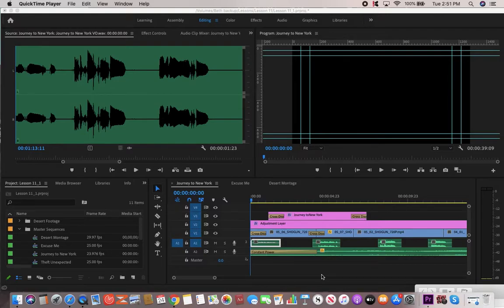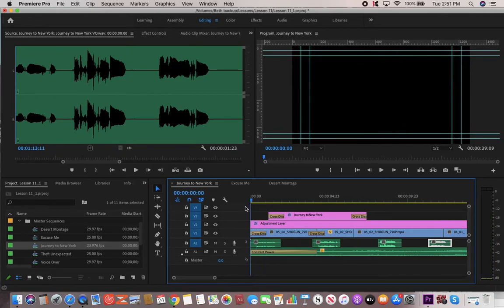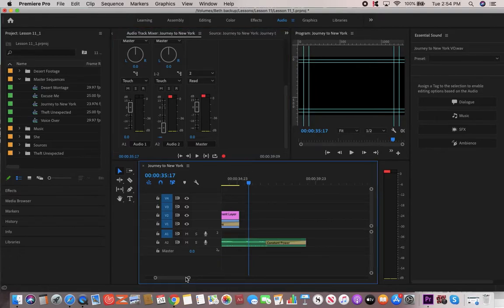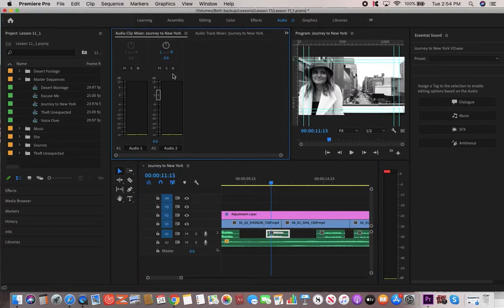COM 368 Chapter 11 part three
Adobe Premiere tutorial for basic sound level editing